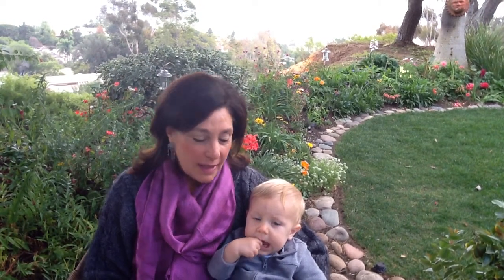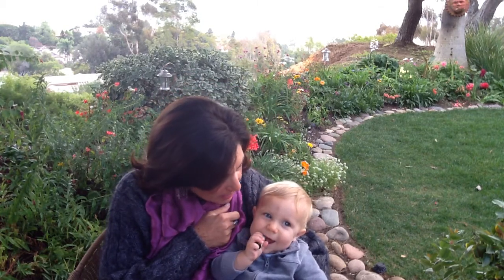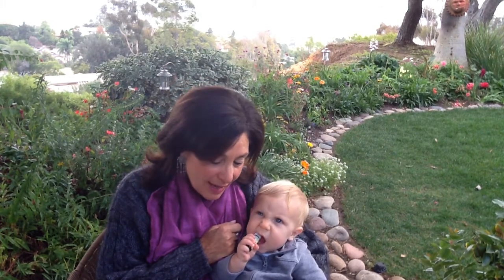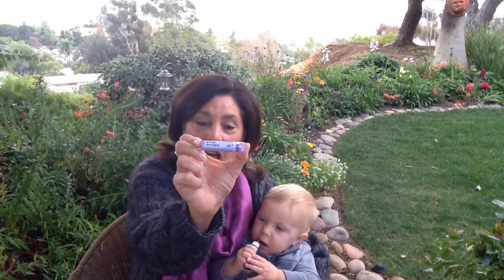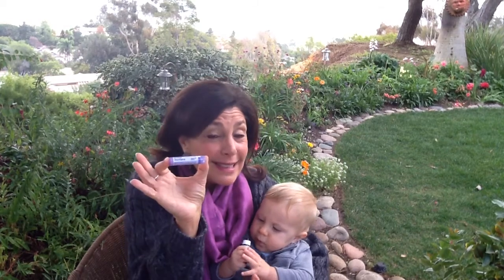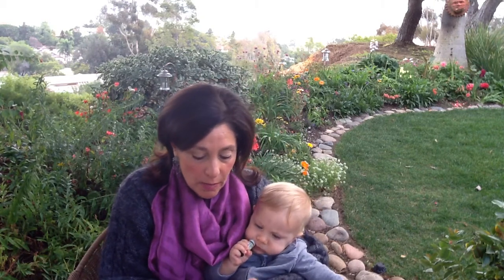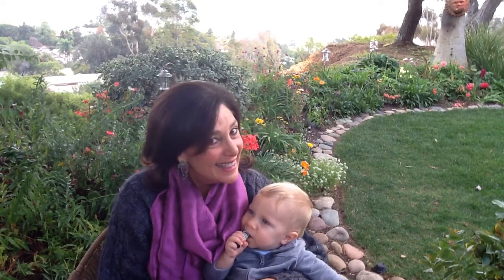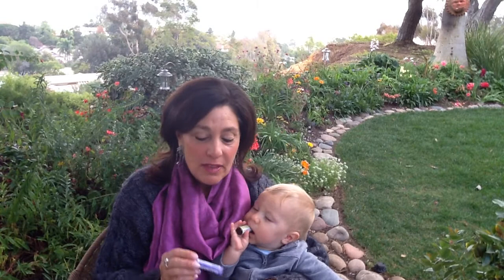OUCH! The Homeopathic Remedy For Bumps, Bruises and Injuries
Shelley McQuerter, owner of Learn Homeopathy Now teaches you the best natural remedy for bumps, bruises, sprains, strains and injuries.
Sold at most health food stores. It's safe, natural and super effective! Learn about more safe solutions in our Level 1 Homeopathy Beginner's Course.